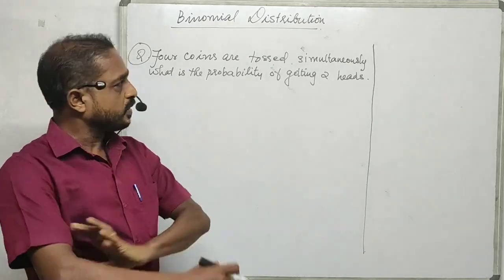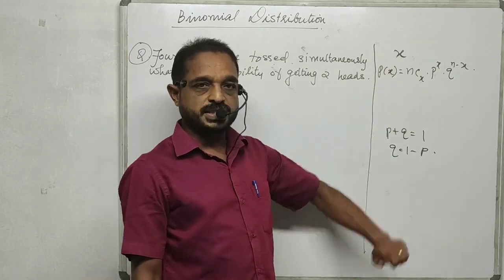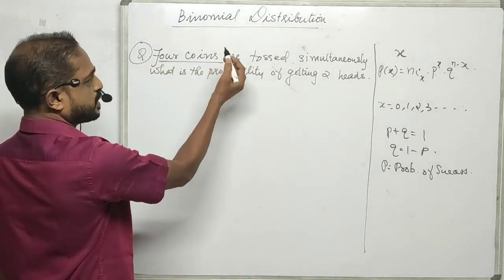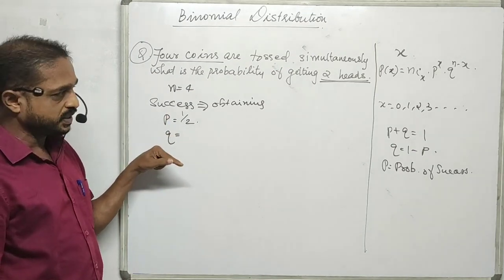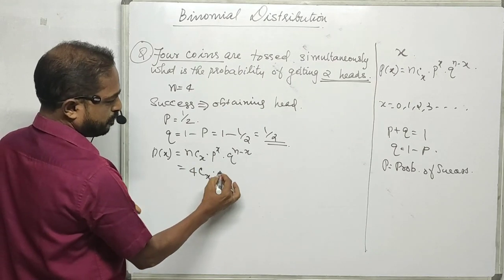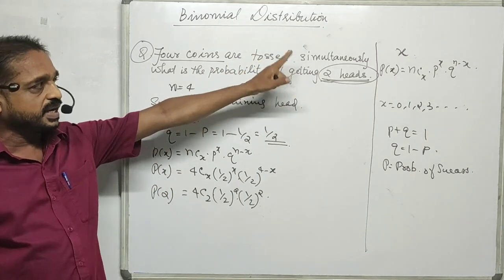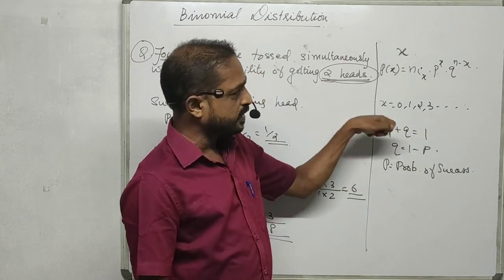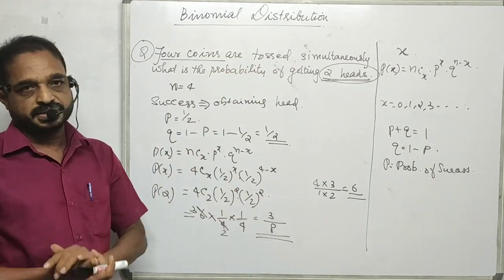Statistics for B.sc psychology - Al Irshad Women's College